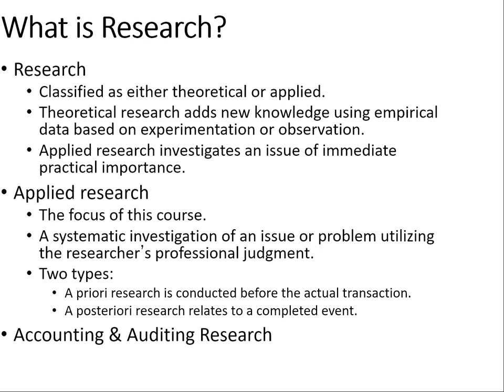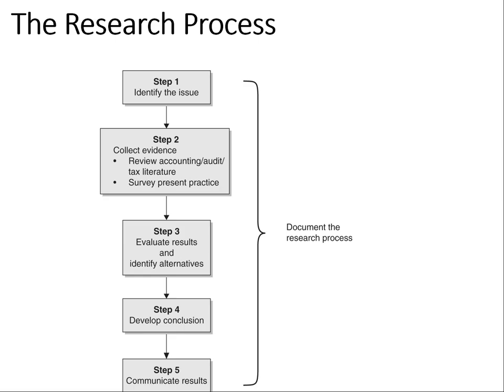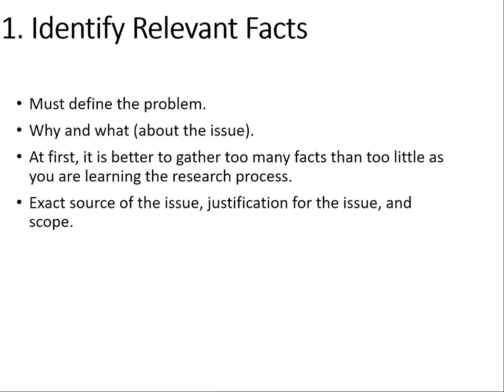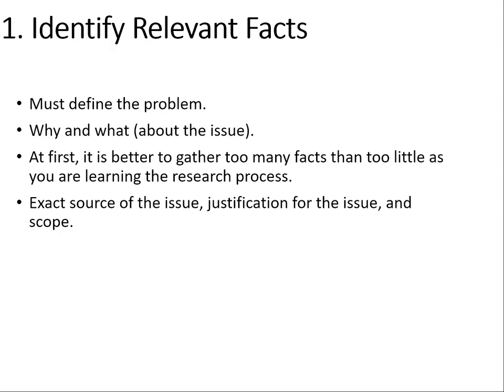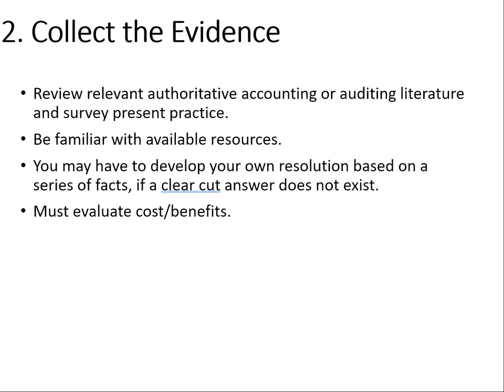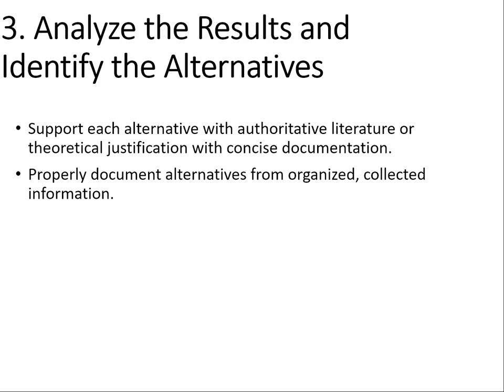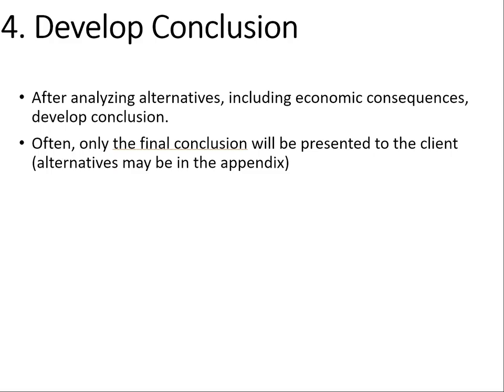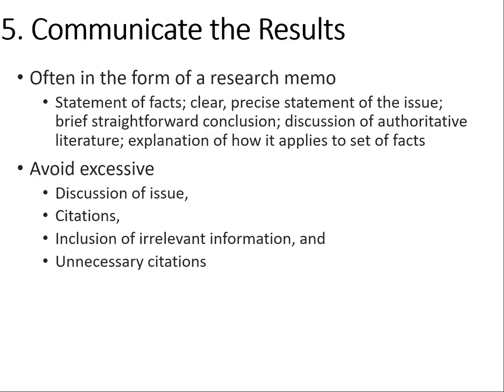ACCT6373 Lecture 1